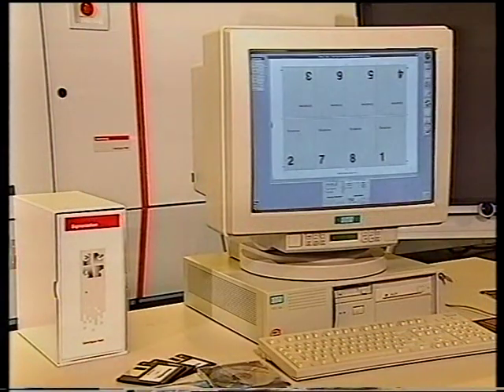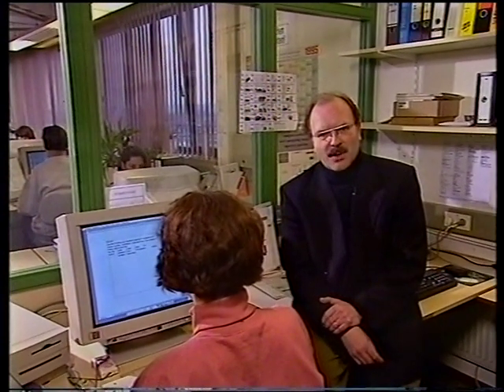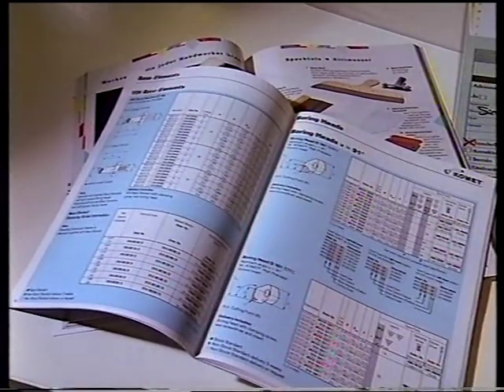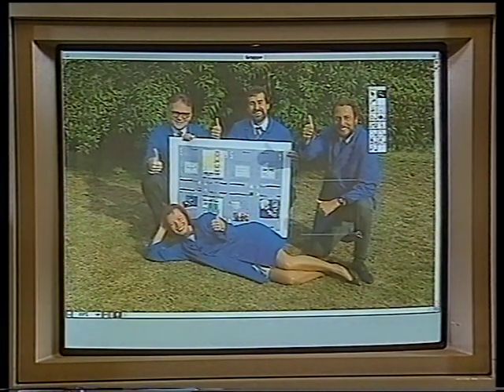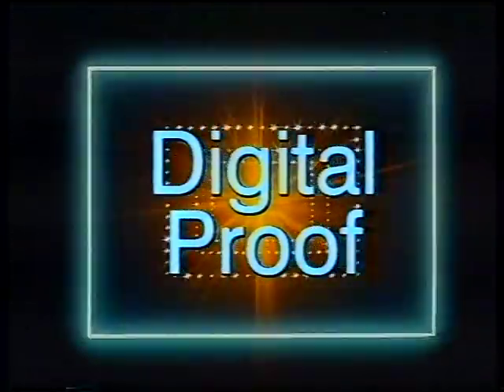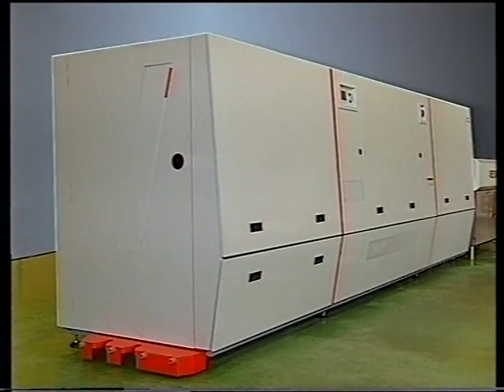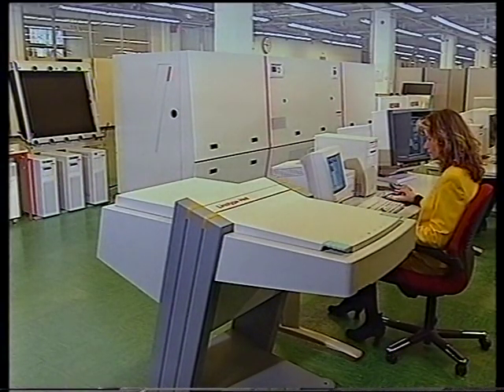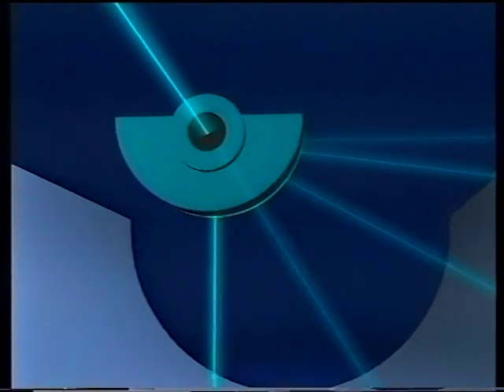Linotype-Hell Gutenberg, plaatbelichter engelstalige introductievideo uit 1995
Promotievideo van Linotype-Hell over het Gutenberg computer-to-plate plaatbelichtingssysteem. Afkomstig uit het videoarchief van Tetterode. Meer video's en achtergronden met o.a. de link naar het Seybold rapport over de Gutenberg vind je op